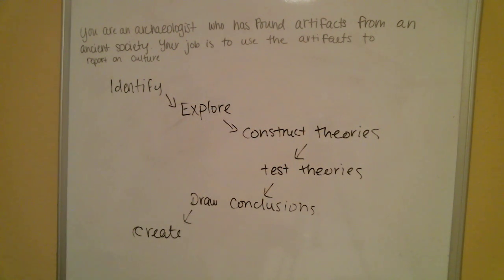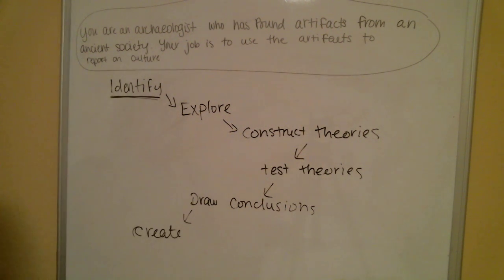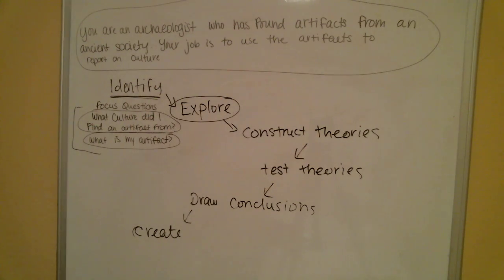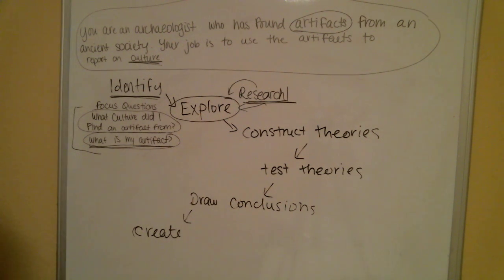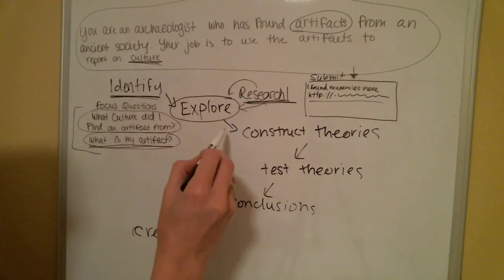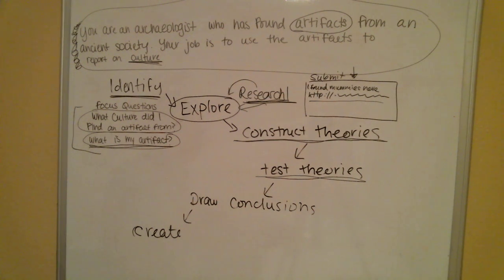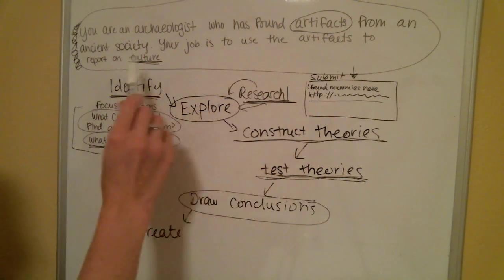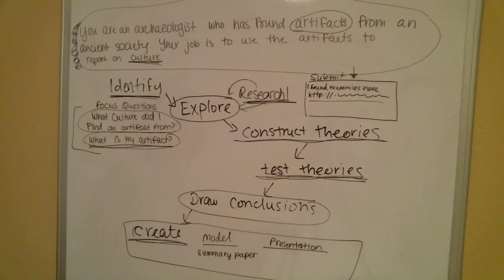Inquiry process for World Cultures